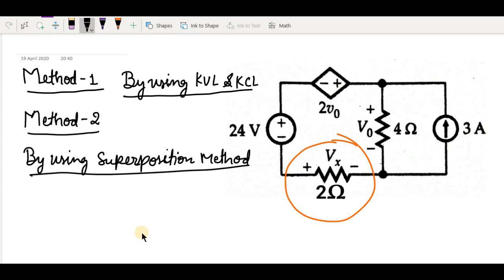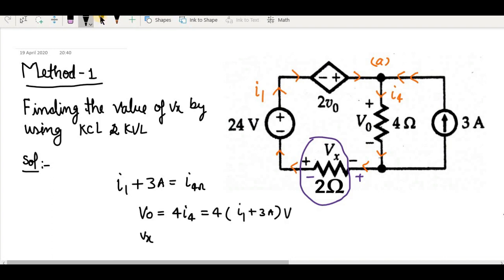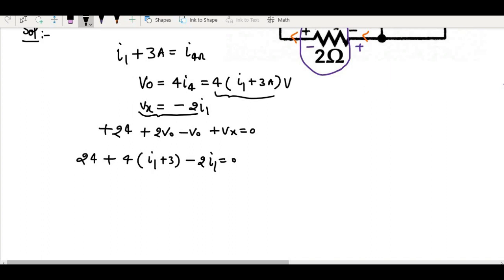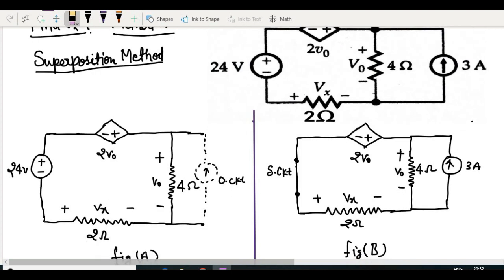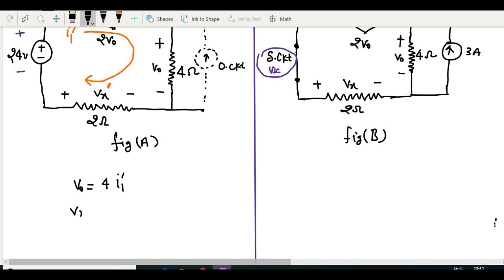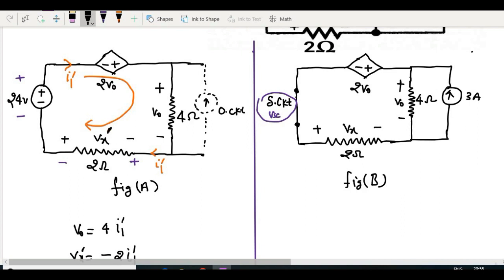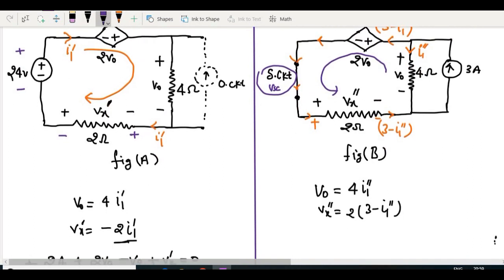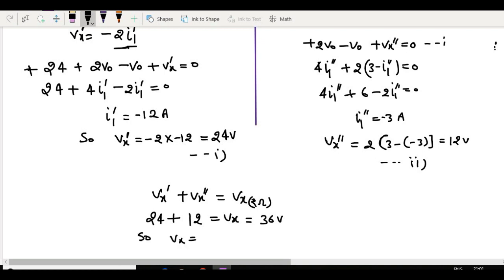How to find voltage in circuit element(Resistance)|| Network question || (RAAZ CLASSES)